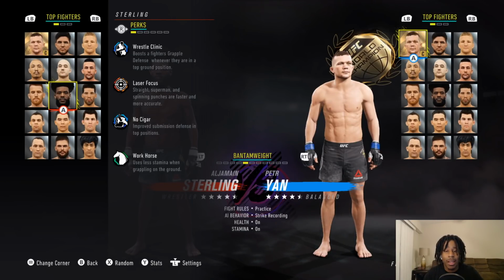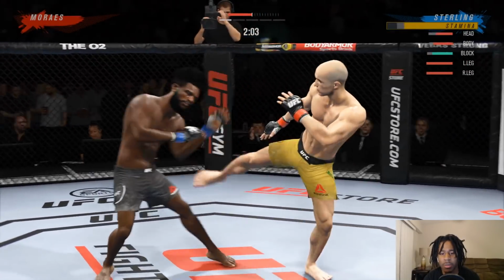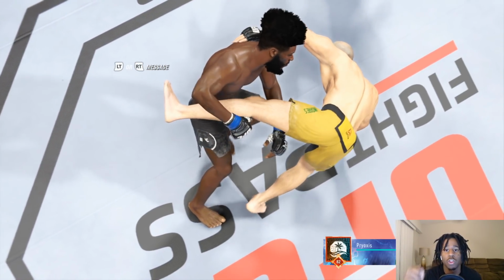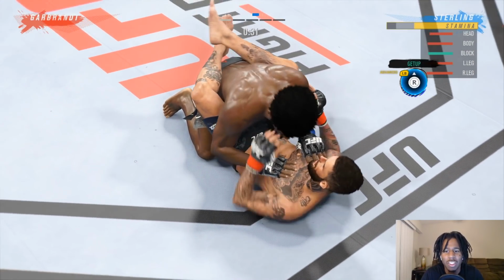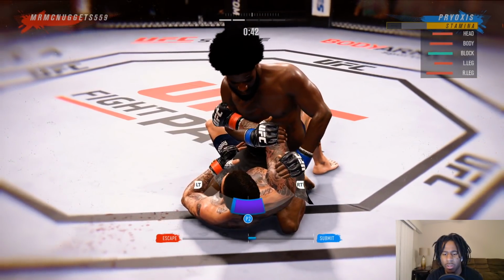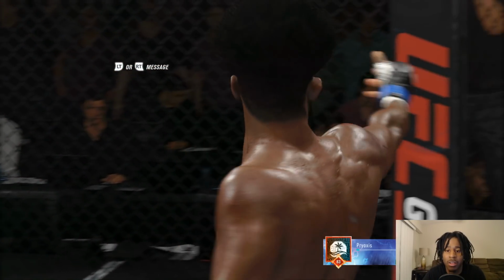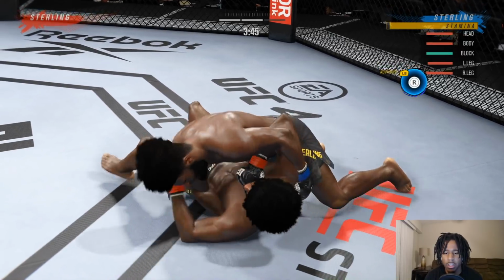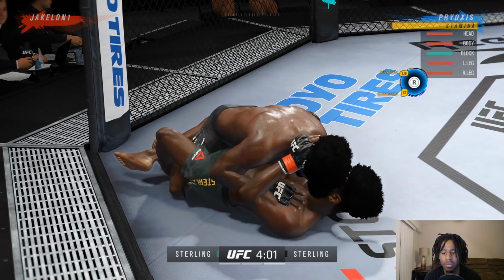How To Use: Aljamain "Funk Master" Sterling (UFC 259 Fighter Showcase)